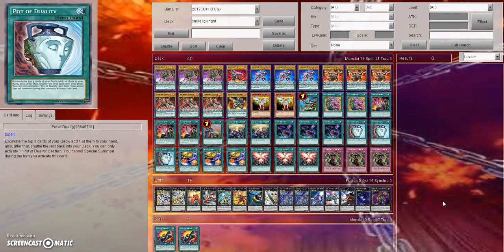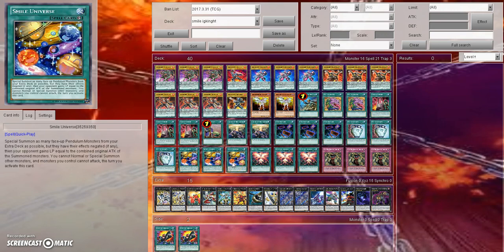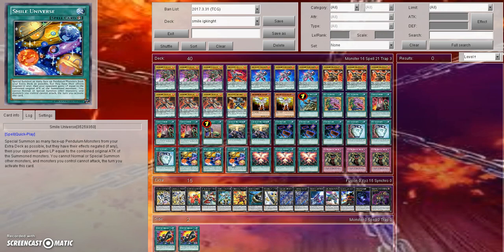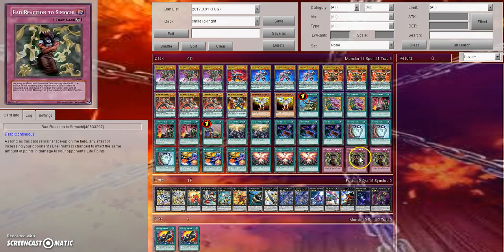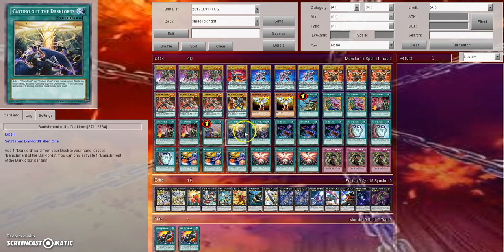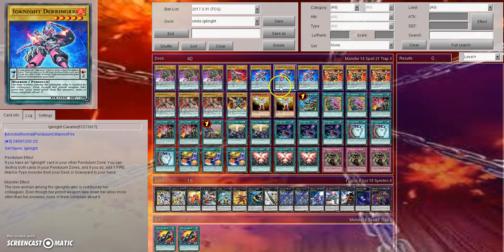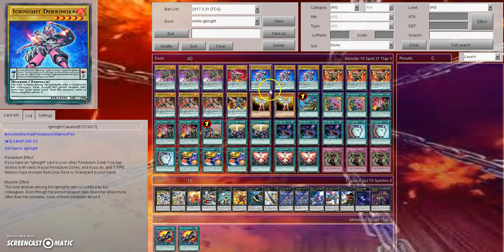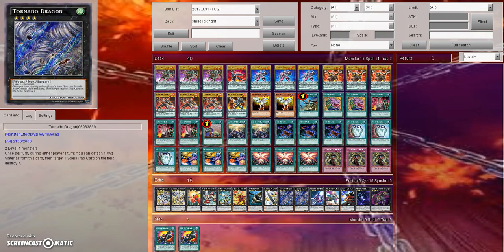SMILE UNIVERSE OTK! YUGIOH DECK PROFILE MAY 2017